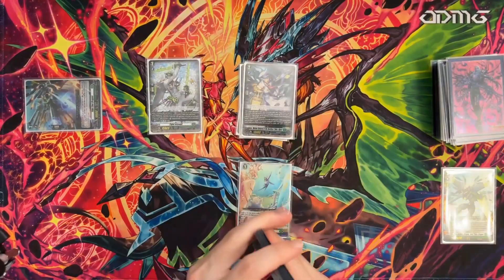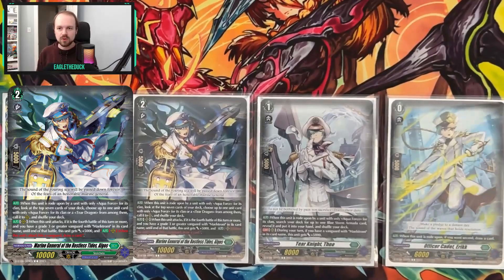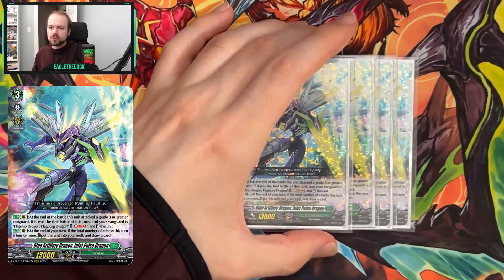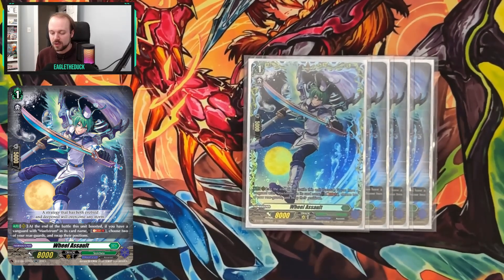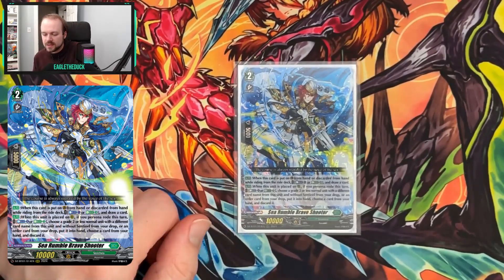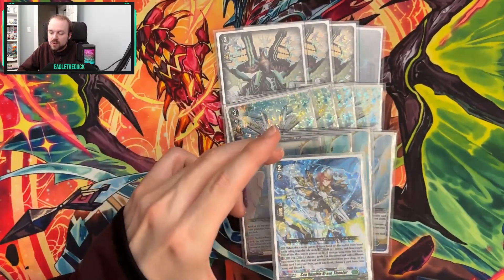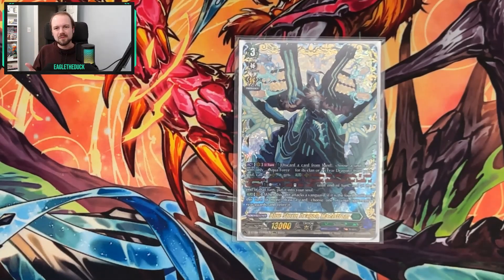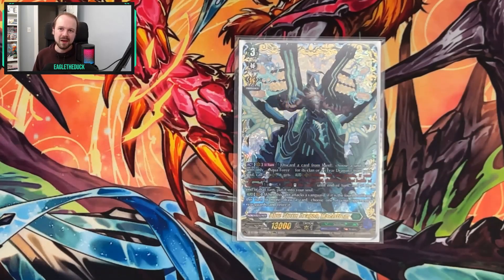Judgement of Maelstrom, DZ-BT03 Edition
Decklog Code: 6FLBN

Intro: 00:00
Game Plan: 00:25
Ride Deck: 1:36
Key Cards: 1:59
Flex Slots: 7:36
PGs & Triggers: 9:08
Mulligan: 11:12
Optional Cards: 11:59
Final Thoughts & Outro: 16:29

All images used belong to Bushiroad and respective parties.